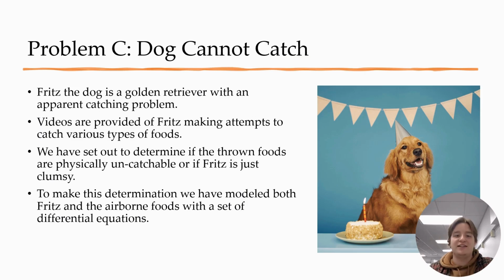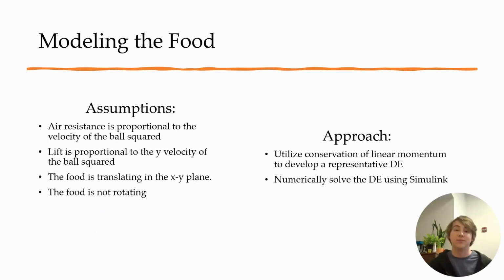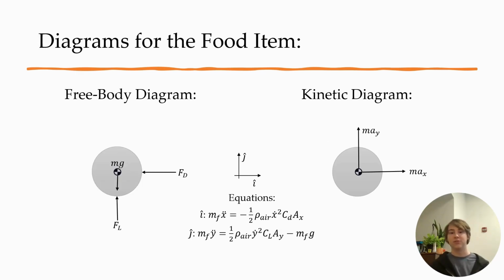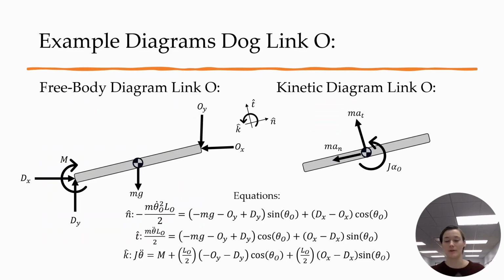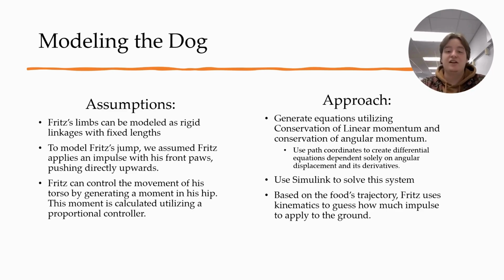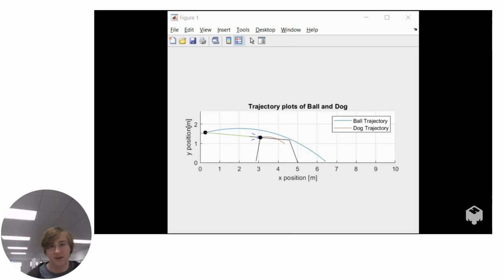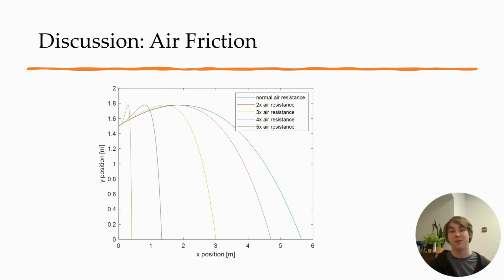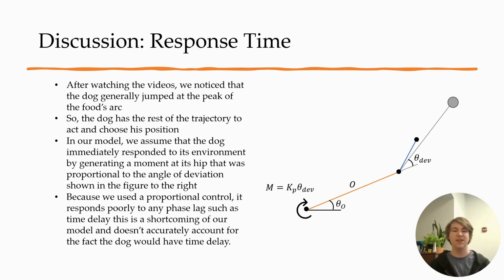(SCUDEM VIII 2023) Problem C: Dog Cannot Catch - Team 1098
Students
     Clara Place, Rose-Hulman Institute of Technology, Terre Haute IN USA
     Charles Fraga, Rose-Hulman Institute of Technology, Terre Haute IN USA
     David Lincoln, Rose-Hulman Institute of Technology, Terre Haute IN USA

Coach
     John McSweeney, Rose-Hulman Institute of Technology, Terre Haute IN USA